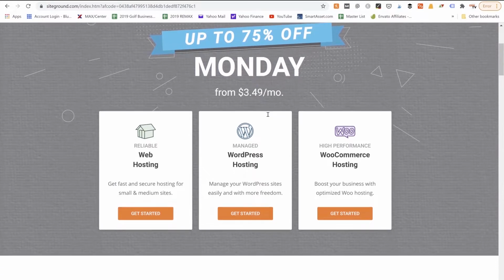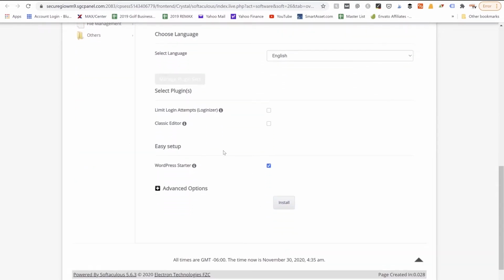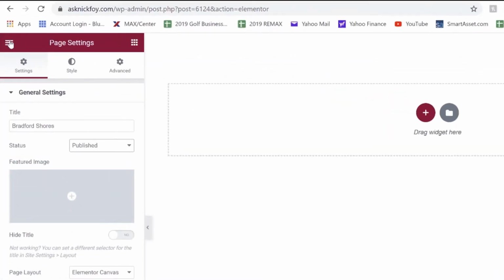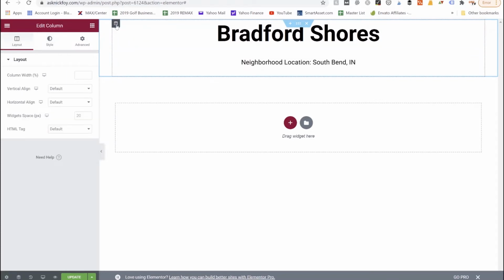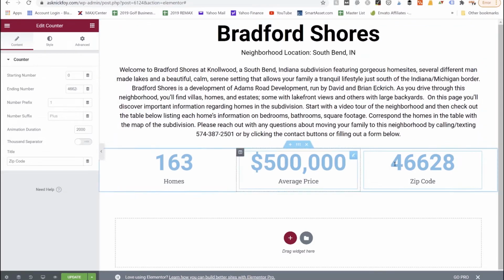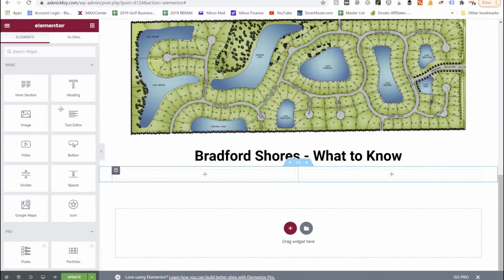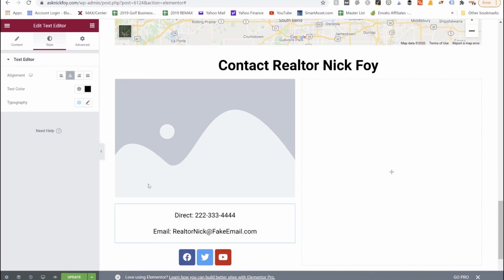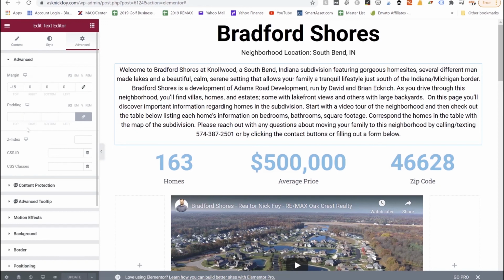How to Make a WordPress Website with Elementor (2021 Tutorial)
Learn step by step how to build a WordPress website with Elementor (page builder) and how to publish it live to the internet. WordPress is the best platform for building your website and Elementor is the best FREE page builder plugin to install to design your pages.

What's Popular on My Channel?

2. Blogging Platform: WordPress (free with Siteground hosting)

3. Sign up for a free 7 day start your blog course

I'm Nick Foy and I run a niche blog in the golf space that has earned me thousands in passive income in addition to owning rental properties and fixing up real estate for profit. I enjoy teaching you my strategies and systems on this YouTube Channel.